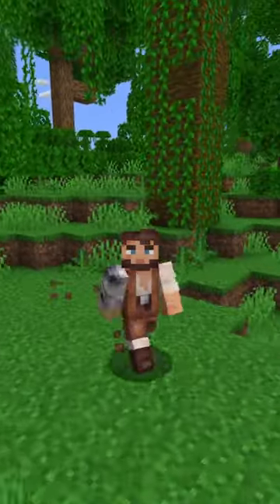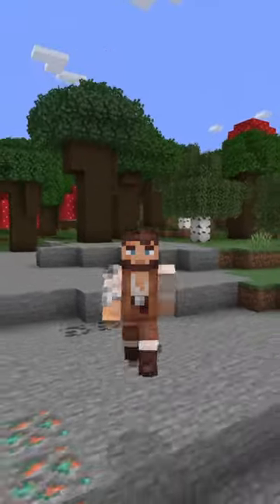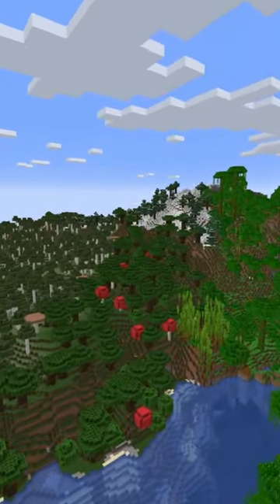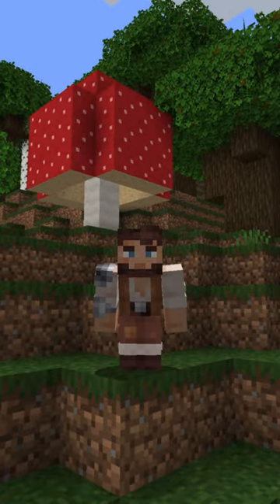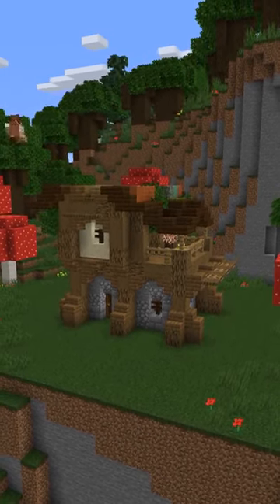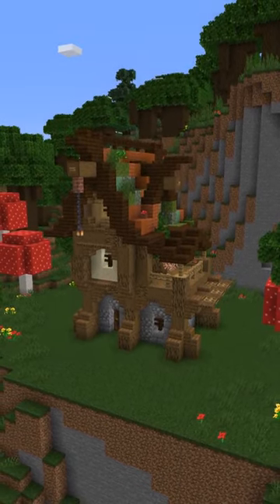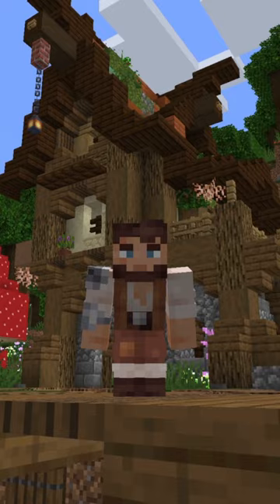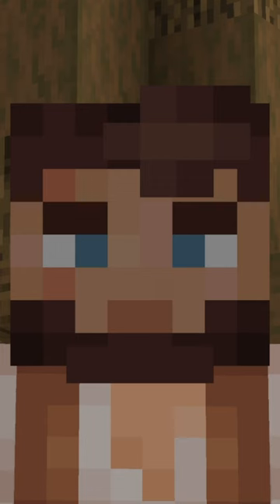How to Build a MINECRAFT Starter House for EVERY BIOME [Dark Oak Forest]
We're starting a brand new Minecraft Challenge!!! I'm going to show you how to build a Minecraft Starter House for every biome in the game!!! Today we're starting off with the Mega Taiga!!! Let me know what biome should we try next!!!